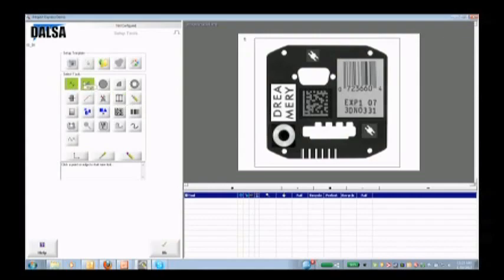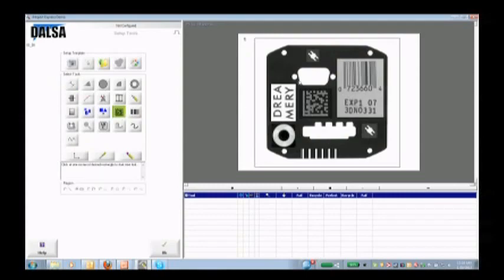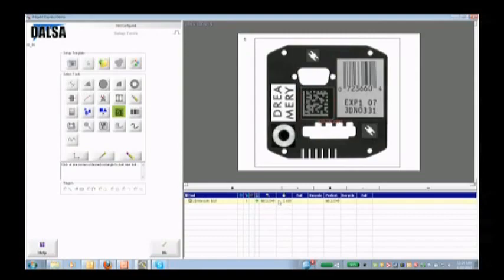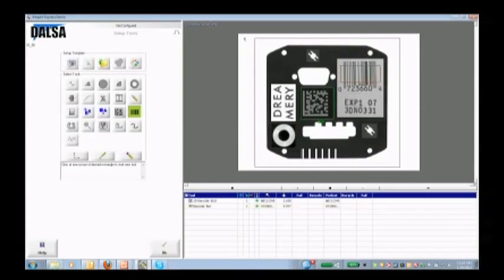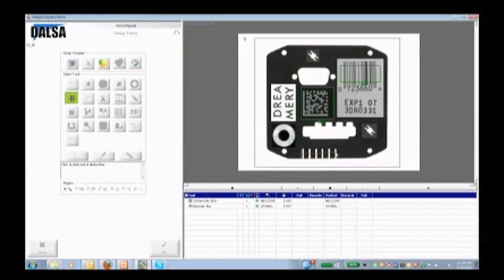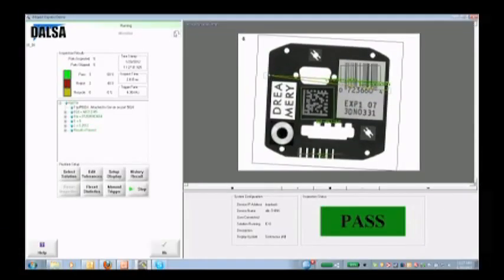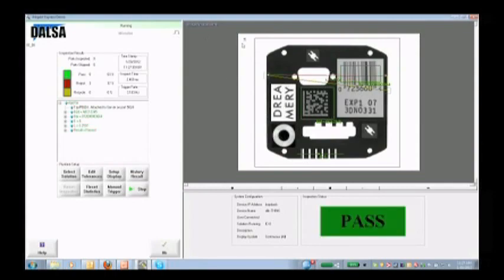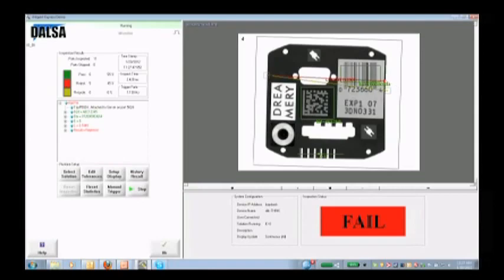Quality Digest LIVE Explores BOA Smart Camera and iNspect Expert (January 20, 2012)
Quality Digest LIVE takes a look at the capabilities of Teledyne DALSA's BOA Smart Camera and iNspect Expert software in their webcast from January 20, 2012.